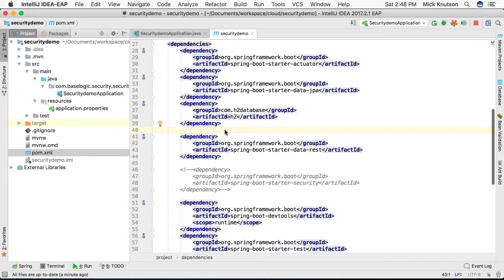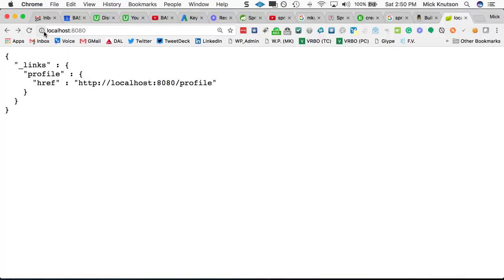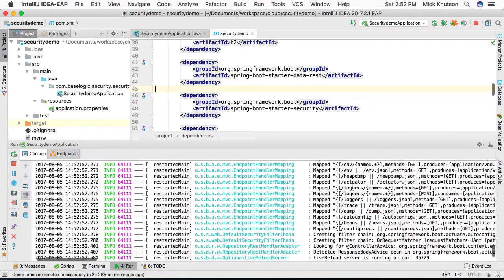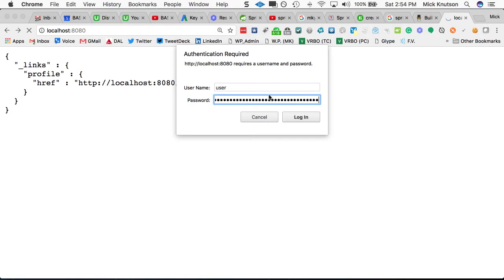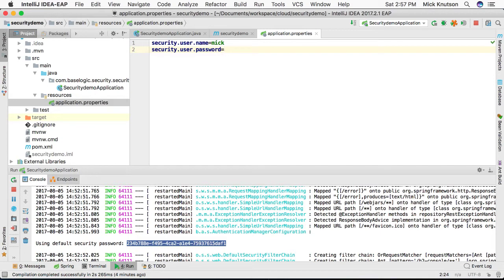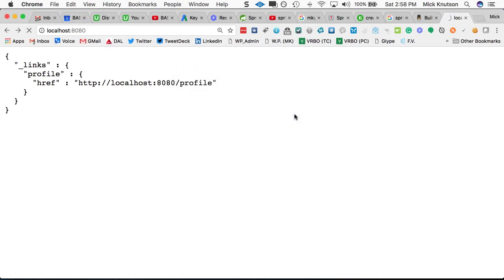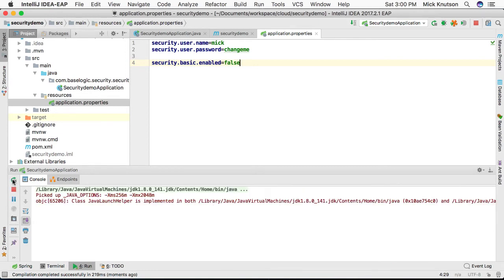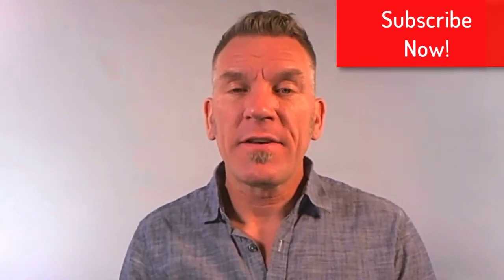Spring Security BASIC authentication for a Spring Data REST Repository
Spring Security

Spring Security is a framework that focuses on providing both authentication and authorization to Java applications. Like all Spring projects, the real power of Spring Security is found in how easily it can be extended to meet custom requirements

Features

Comprehensive and extensible support for both Authentication and Authorization
Protection against attacks like session fixation, clickjacking, cross site request forgery, etc
Servlet API integration
Optional integration with Spring Web MVC
Much more…